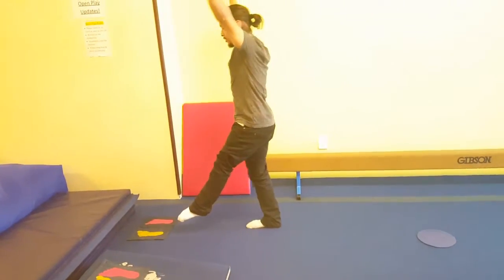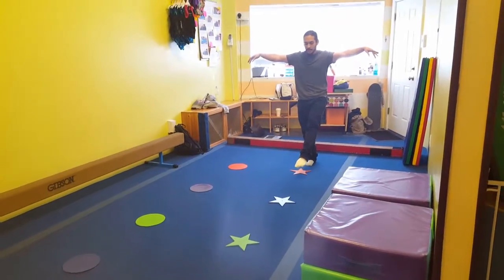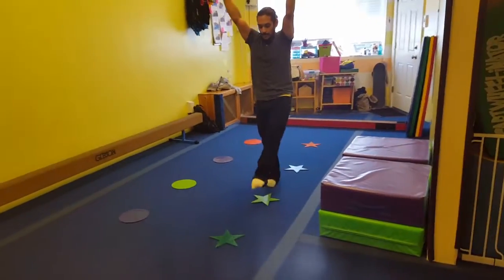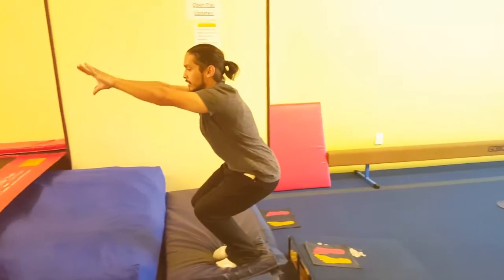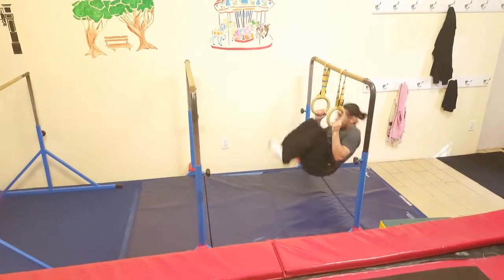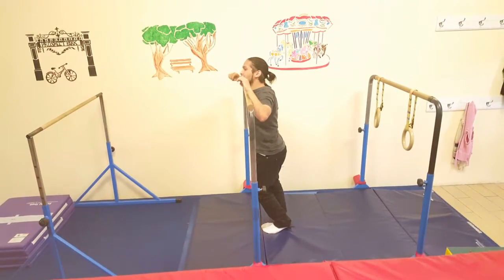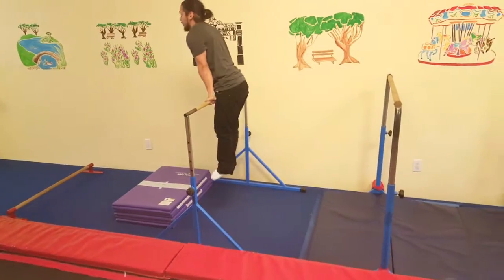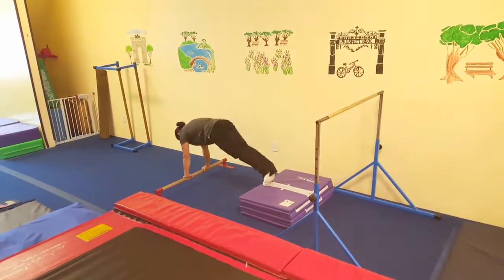Boys Lesson 1